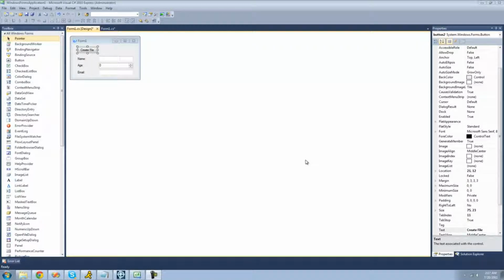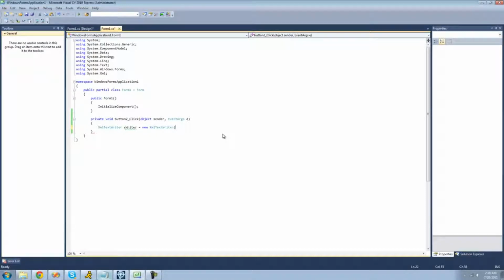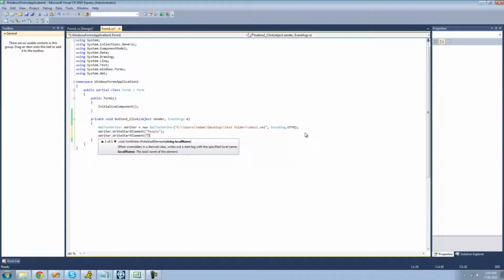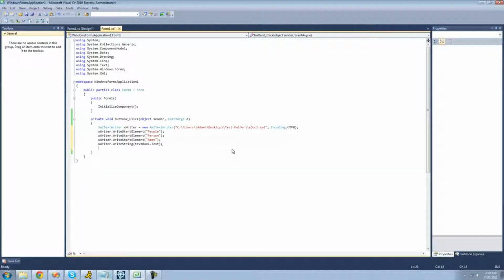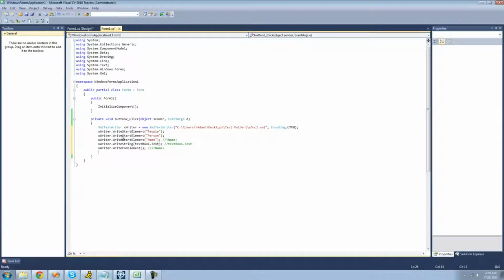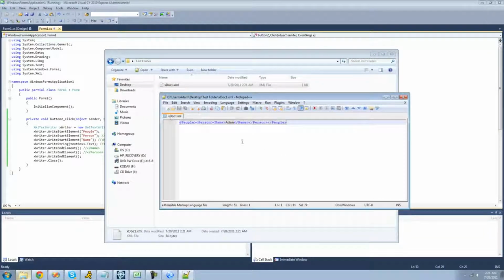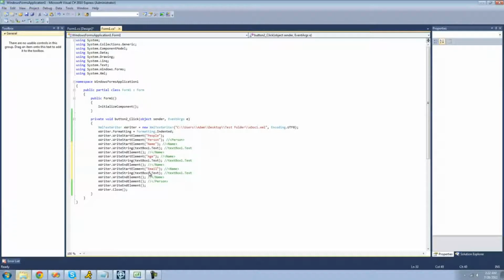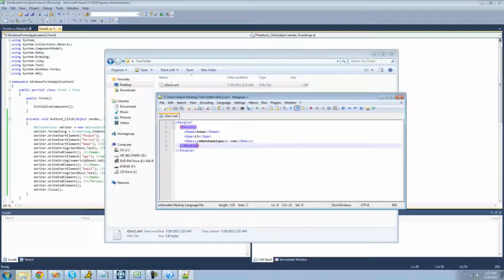C# Beginners Tutorial 112 Writing New XML file computer tips and triks pro